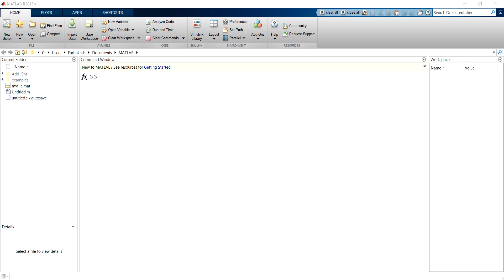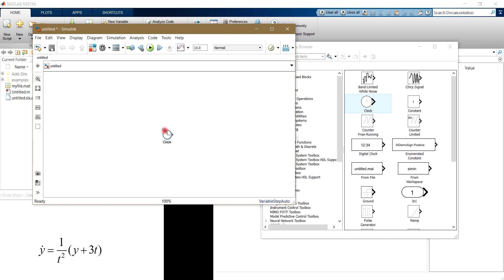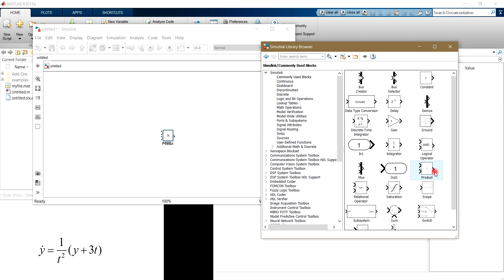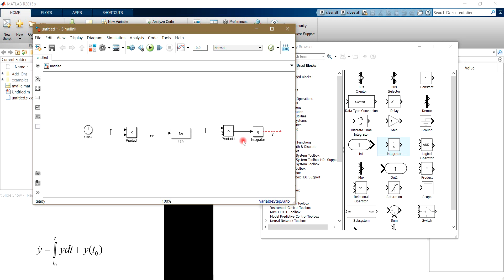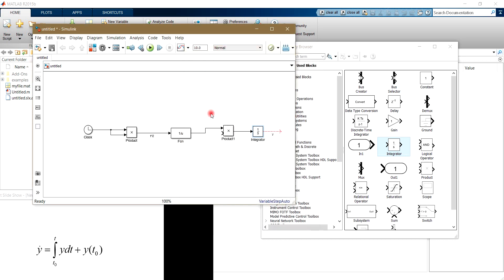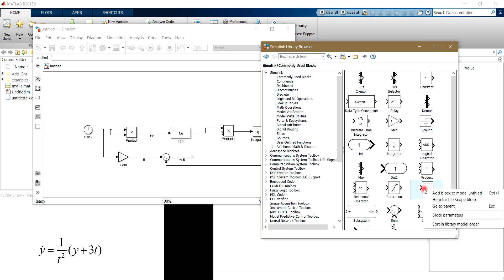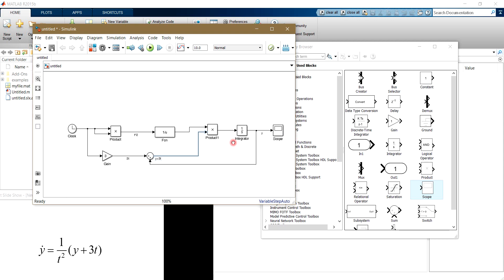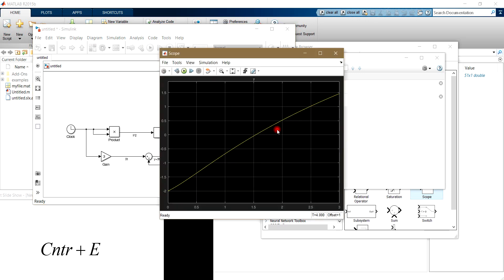How to solve first order differential equation in MATLAB Simulink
In this video i will show you , how to solve first order differential equation in Simulink environment.
Please leave us comment if you have any question.